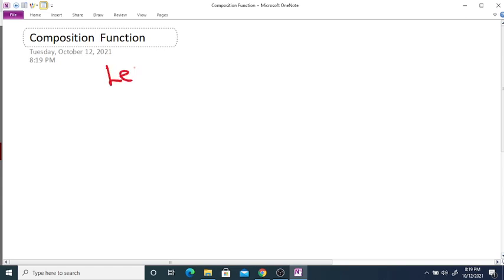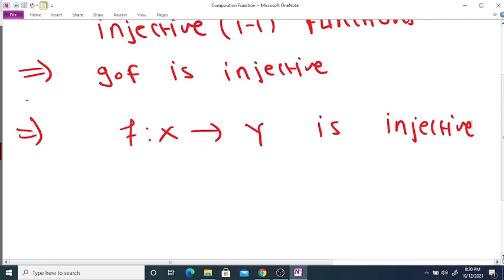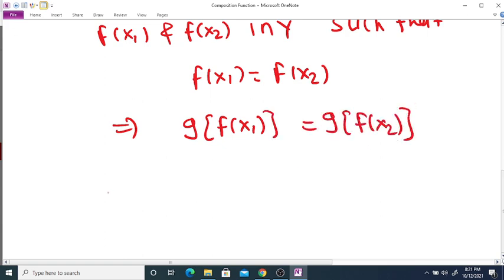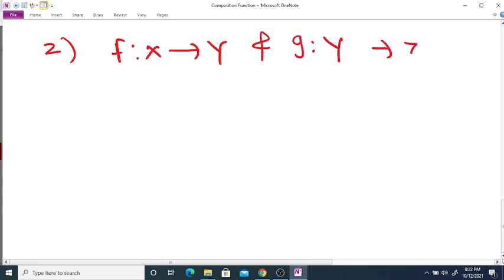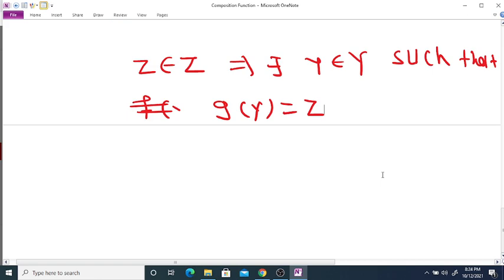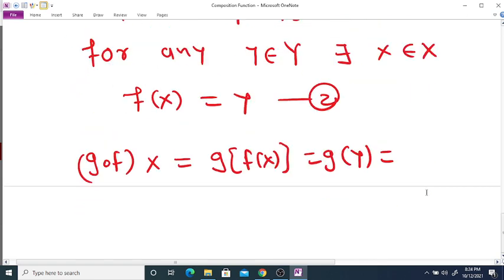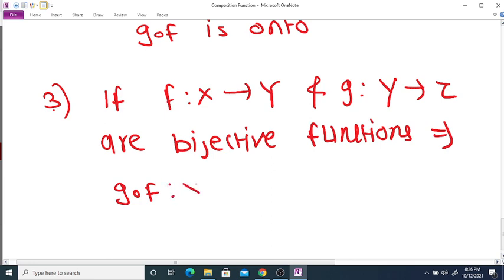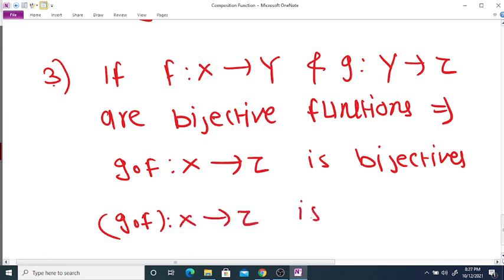injective(one -one), Surjective(Onto) of Compositions of function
1) prove that if f and g are injective (one-one) then composite function gof is injective(one-one)
2)1) prove that if f and g are surjective(Onto) then composite function gof is surjective(Onto)
3) prove that if f and g are Bijective(Onto) then composite function gof is Bijective(Onto)